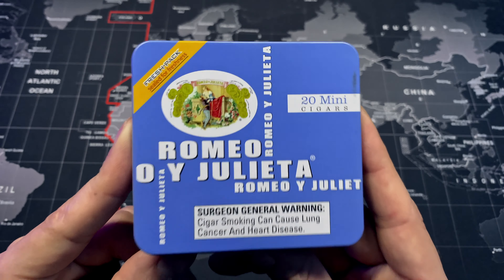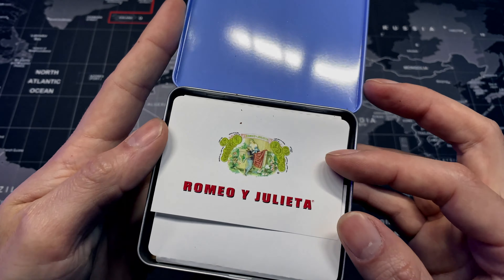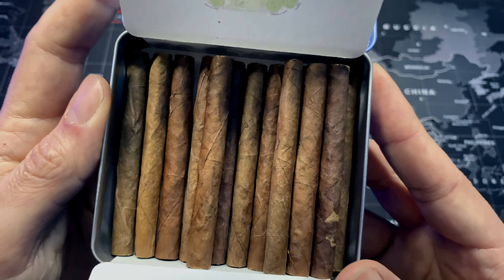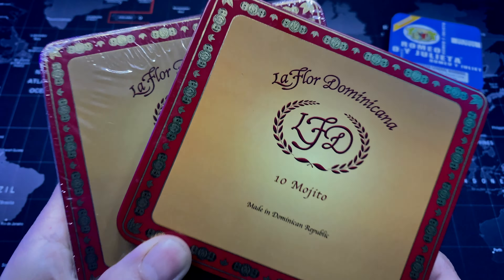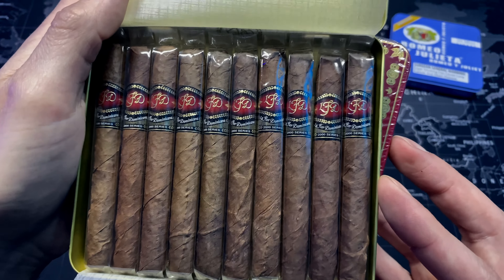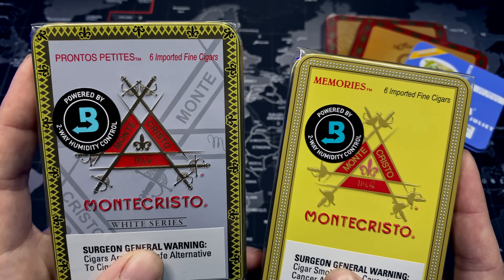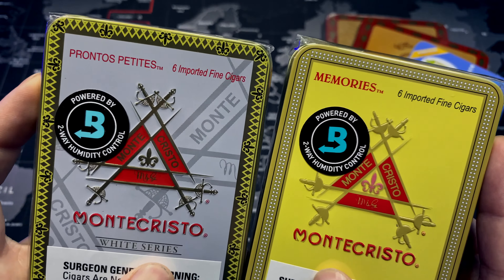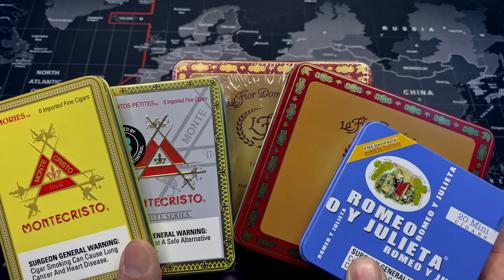Tin Cigar Haul For Beginners/ Part 2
Welcome back, cigar aficionados! In this highly anticipated sequel to our previous tin cigar haul, we're diving into another exciting collection of premium tin cigars. Join me as we unbox and explore these exquisite blends, sharing my first impressions and expert insights along the way.

From the moment we crack open each tin, the aroma transports us into a world of rich flavors and fine craftsmanship. With a diverse selection ranging from classic to bold, there's something for every palate in this haul. Whether you're a seasoned connoisseur or just beginning your cigar journey, you won't want to miss this comprehensive review.